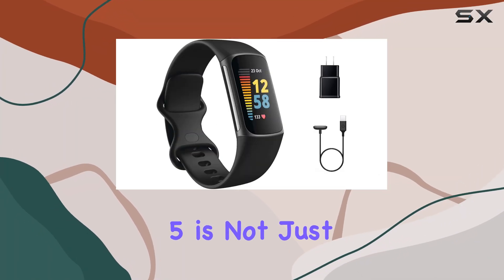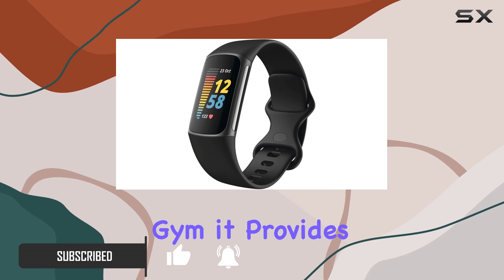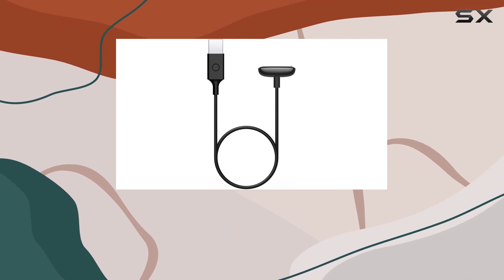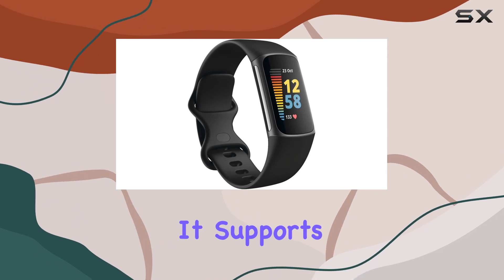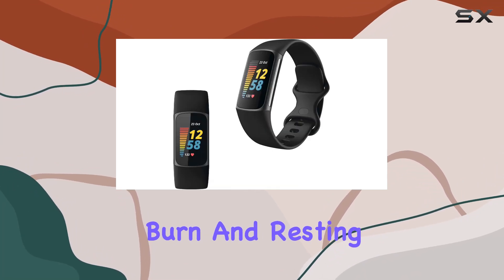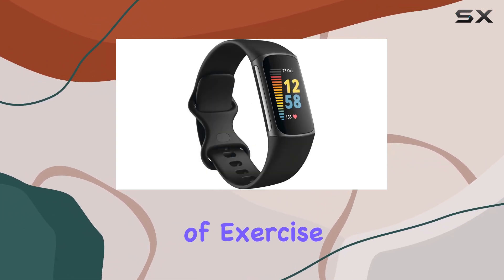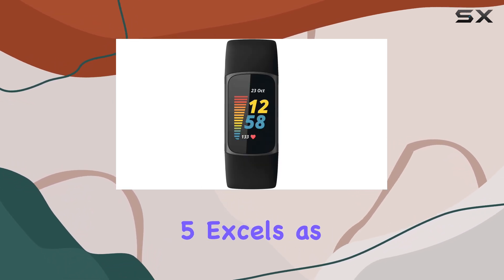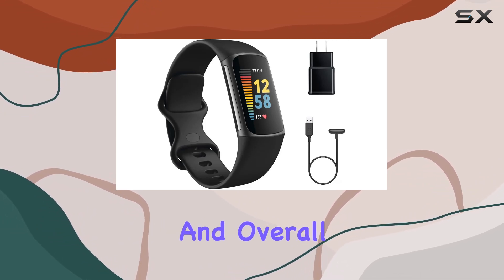Fitbit Charge 5 Advanced Fitness Tracker with GPS, Heart Rate, Sleep & Health Tracker - Best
0:00 Intro
0:06 Review

Things that we mentioned in this video:
Fitbit Charge 5 Advanced : B0BX797HJ4